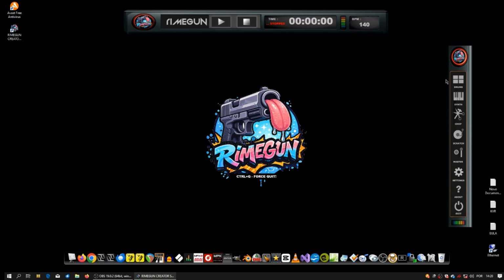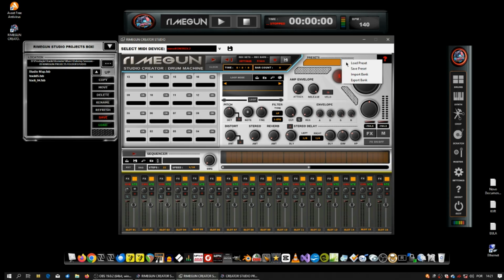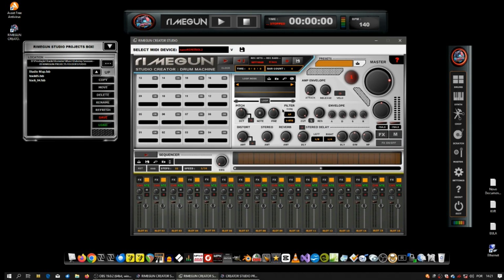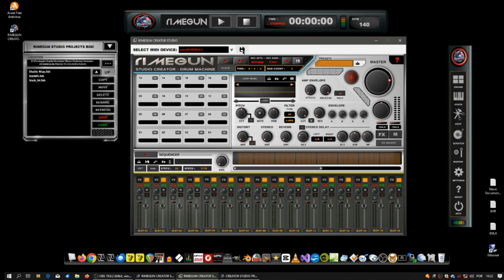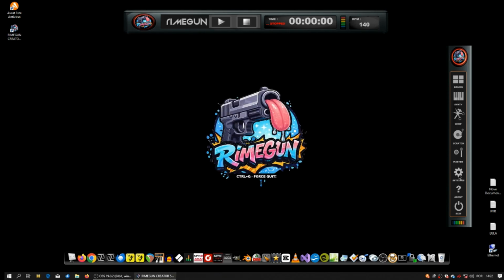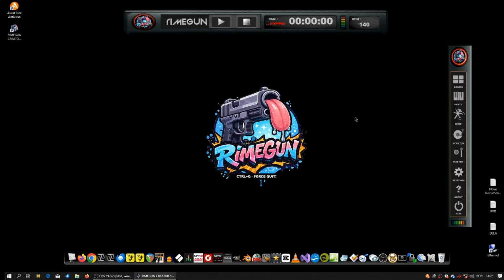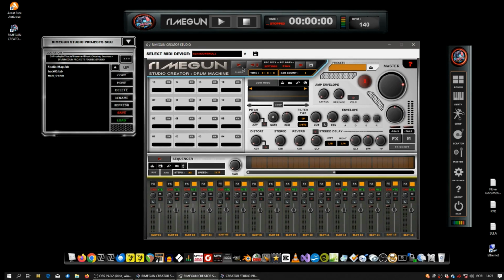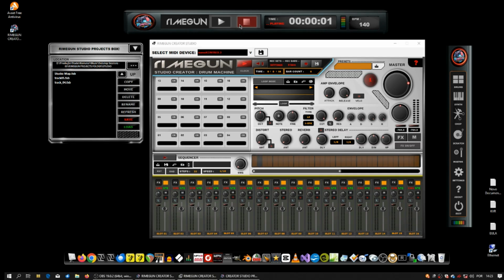RIMEGUN CREATOR STUDIO - Things You Need To Know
RIMEGUN CREATOR STUDIO - Some stuff you must know before entering RIMEGUN!